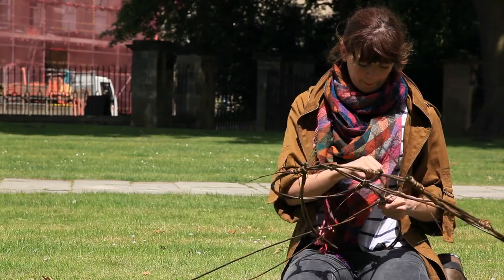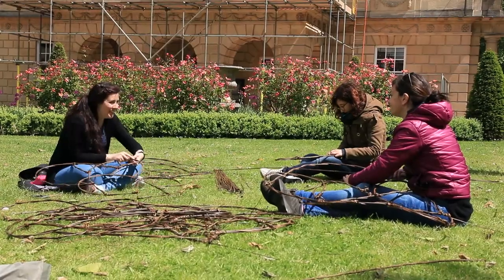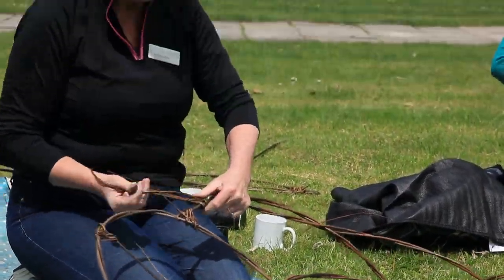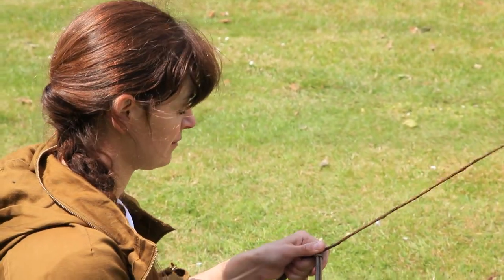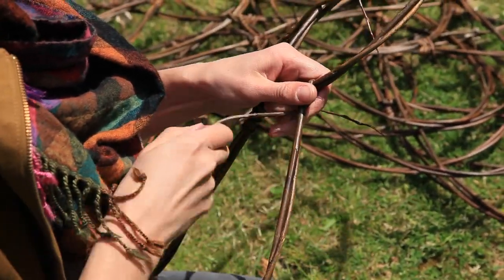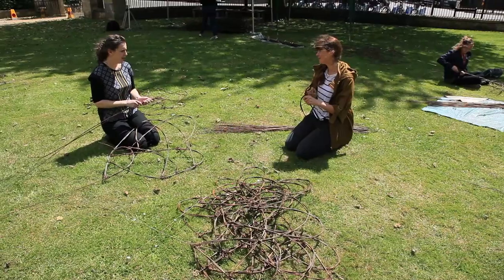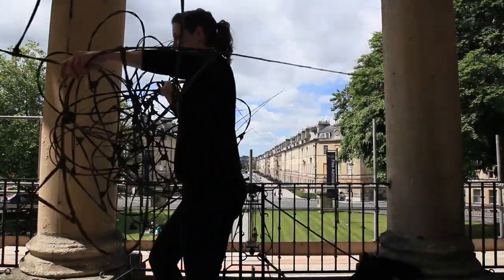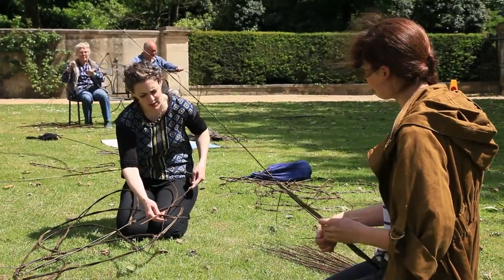Murmuration by Laura Ellen Bacon - Part 1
Have you seen something special forming at The Holburne Museum recently?